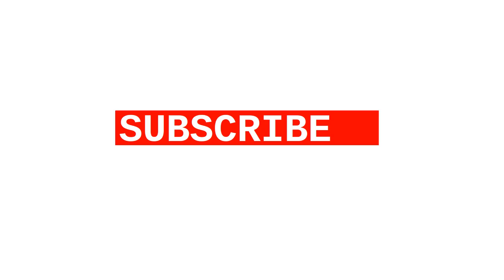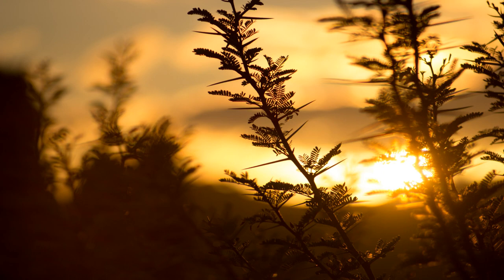Code Review: Calculating calendar year for a student based on DOB (2 Solutions!!)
Code Review: Calculating calendar year for a student based on DOB

With thanks & praise to God, and with thanks to the many people who have made this project possible! | Content (except music & images) licensed under CC BY-SA | Music | Images & others | With thanks to user nzcoops user minopret user Jamal user Brian Diggs and the Stack Exchange Network Trademarks are property of their respective owners. You are responsible for your own actions.